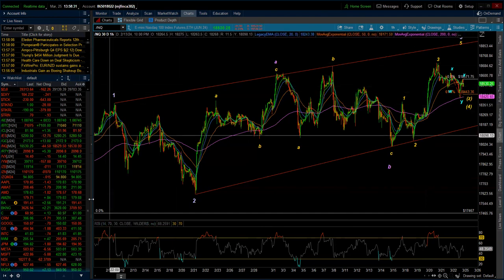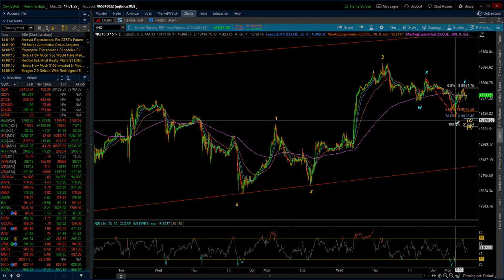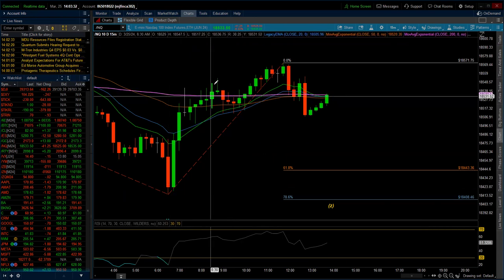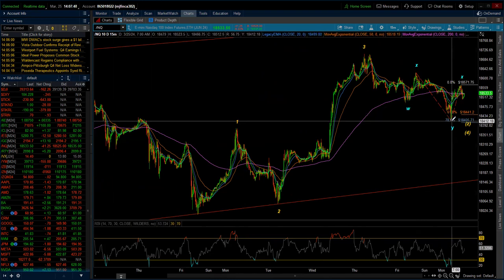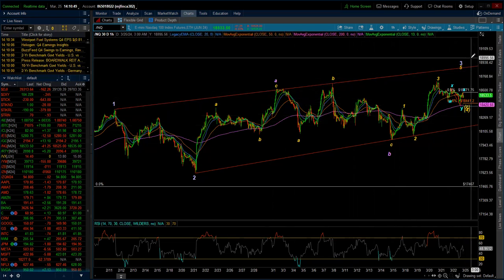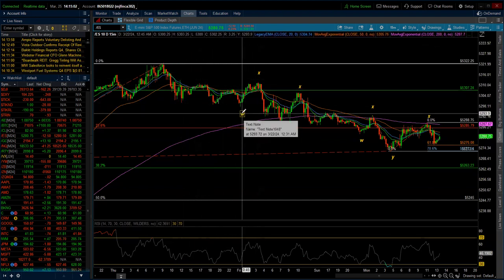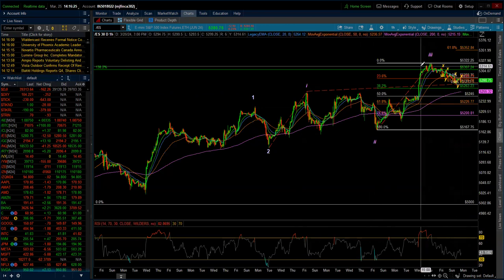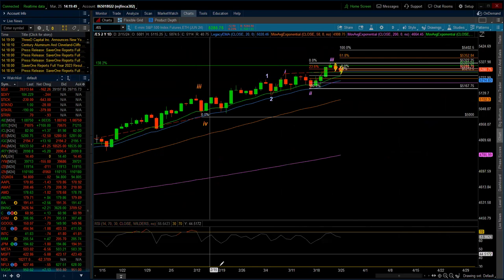NASDAQ 100 & S&P 500 / Elliott Wave Update 3/25/2024 by Michael Filighera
Interesting day - yes again - both the NQ and ES trading under lower volumes and seemingly higher volatility.  The EW counts ( yes, this old dog can learn new tricks) - have been updated to include today's trade -- and after going over the counts with Sascha Goring ( my colleague in the trade room) - I decided to use his count - which is using labeling wxyz instead of abcx.  None the less both markets presented a challenging day and tonight I leave you with a preferred and 2 alternates for each market.  Let's see what the market comes up with tomorrow.

Tuesday @ 10 AM EDT - New Home Sales.